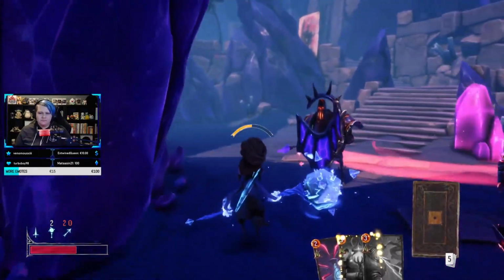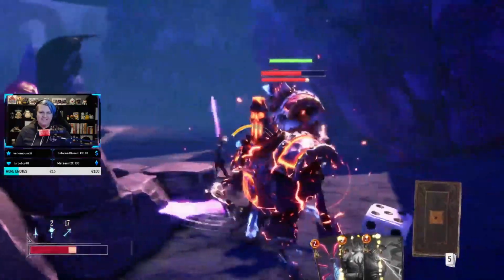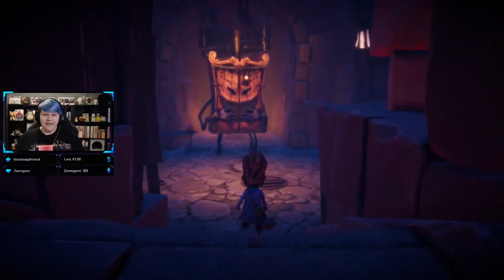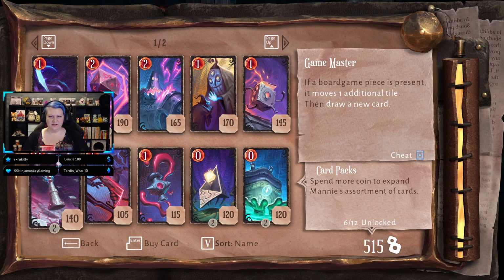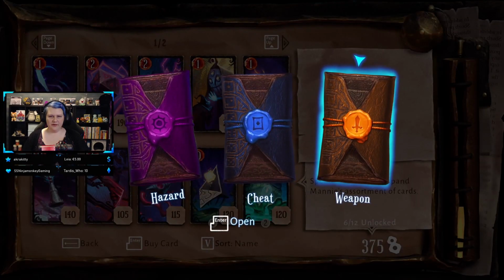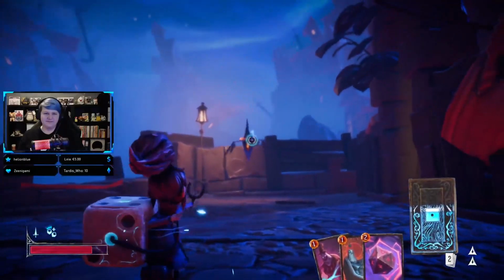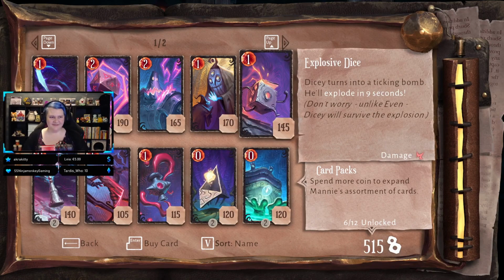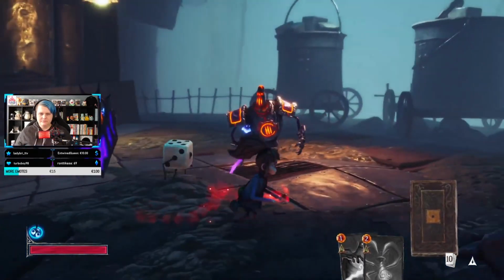Lost in Random Battle Guide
Lost in Random is a cute Burtonesque-style action-adventure game with a unique battle mechanism. It's a deck-building game, but even though you use the cards in fights, you do the physical fighting yourself.

It's an innovative battle style that's really fun, but it took me a while to fully understand it. That's why I made this guide to try and fully explain it.

If you have any questions or feel like I left something out, please ask away in the comments!